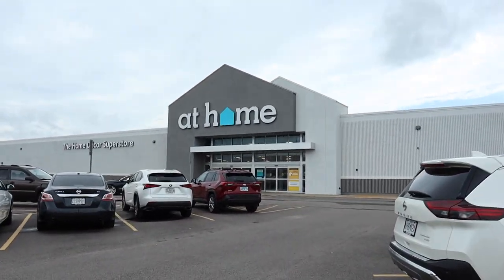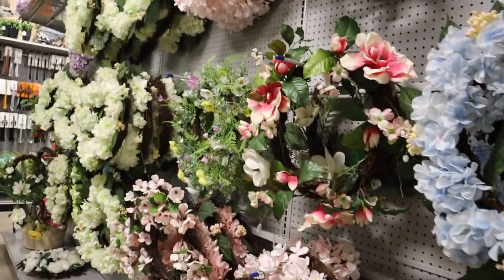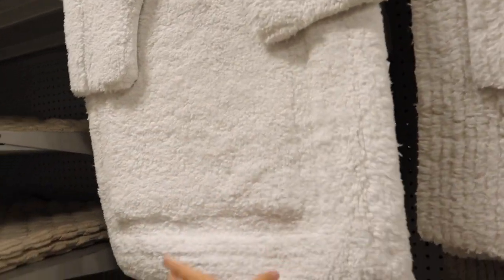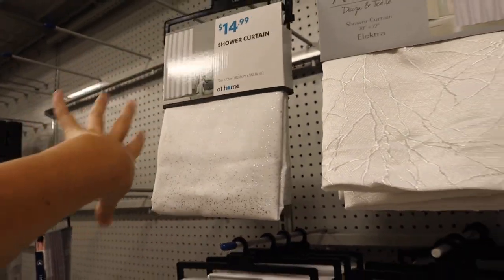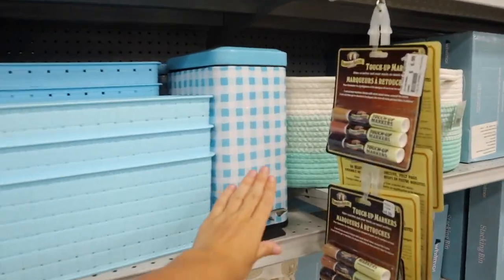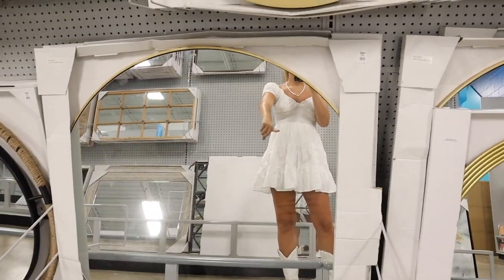dorm shopping vlog 2022 *back to school!*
college dorm shopping vlog 2022 *back to school!*

I LOVE YOU + I AM SO HAPPY YOU ARE HERE!

Where do you go to school? Mizzou

Music by Fiji Blue - Only When I Look into Your Eyes